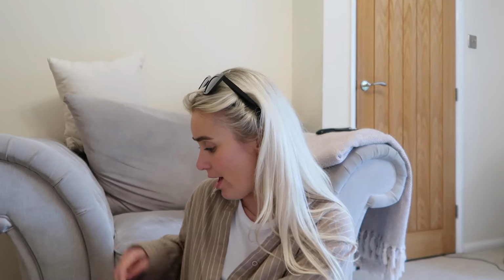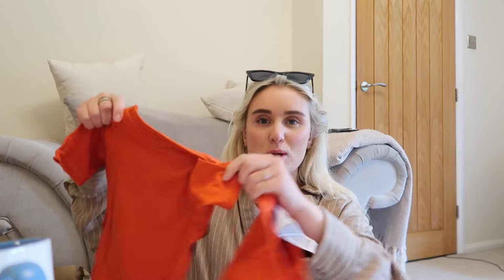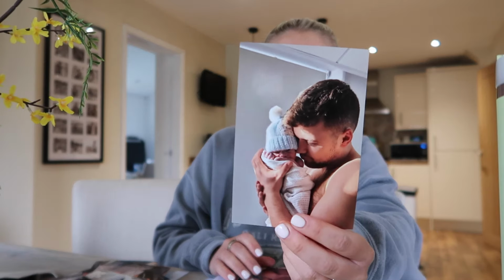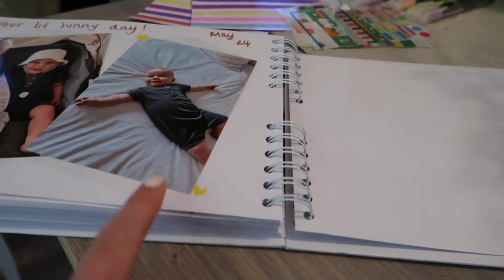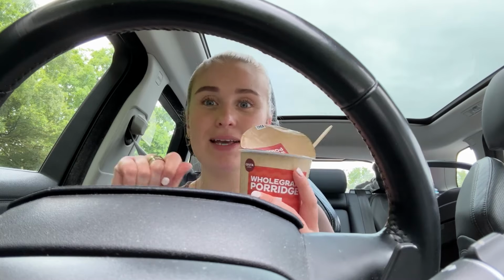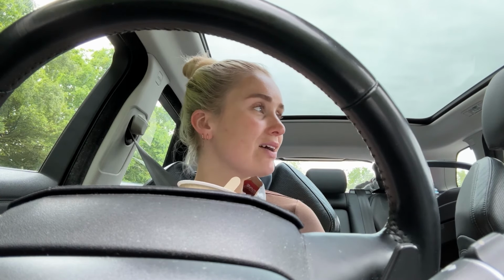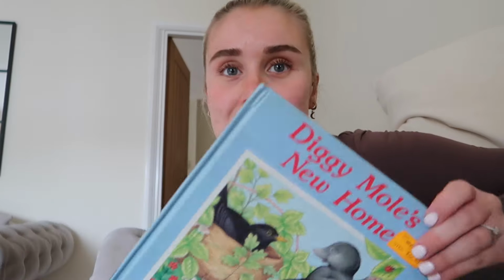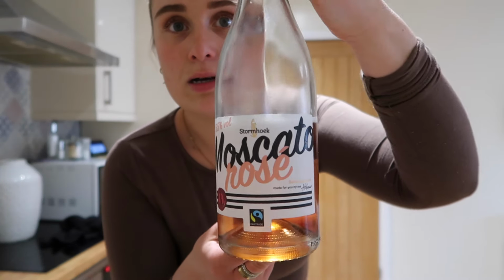Swimming, baking old school cake & a Primark haul! VLOG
We hope you enjoy this video. Love you all lots xxxx